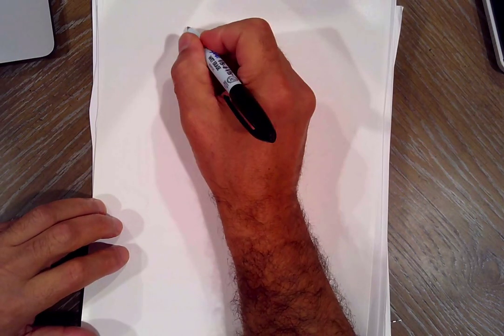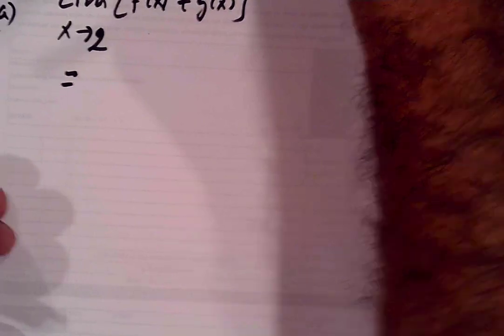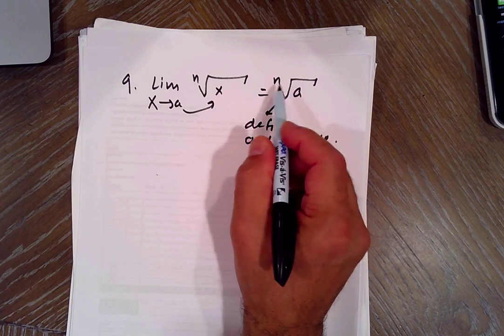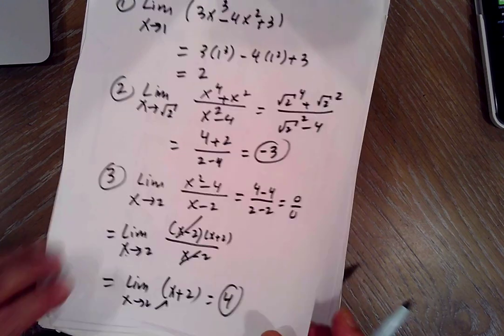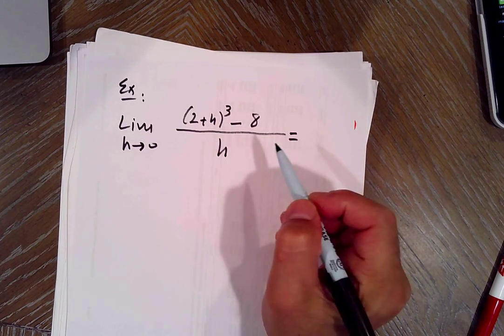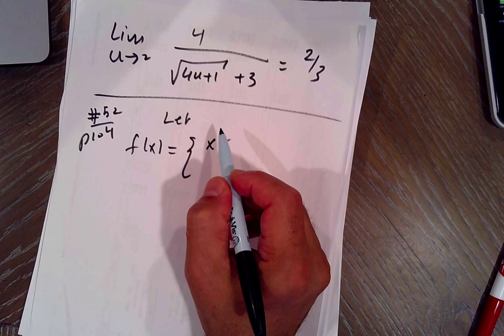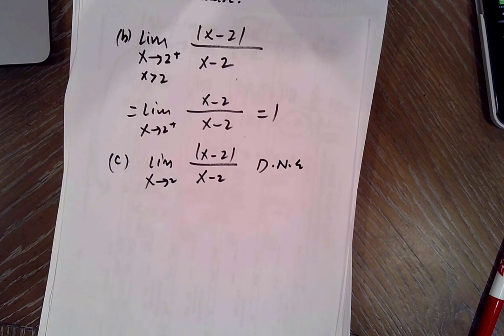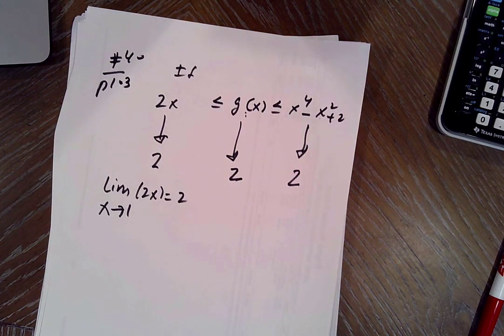M173 Sec. 2.3 (Limit Laws)